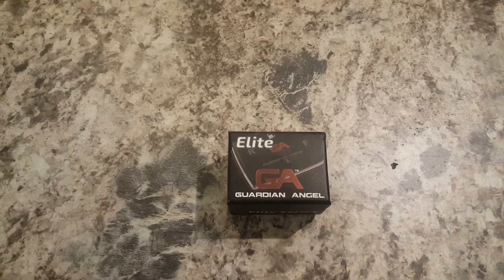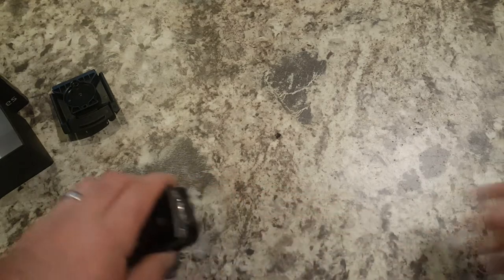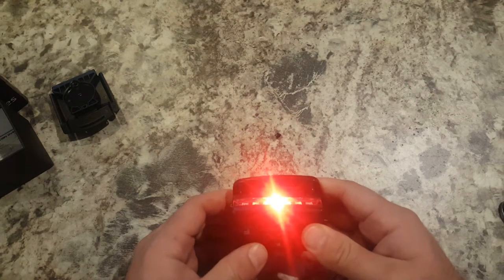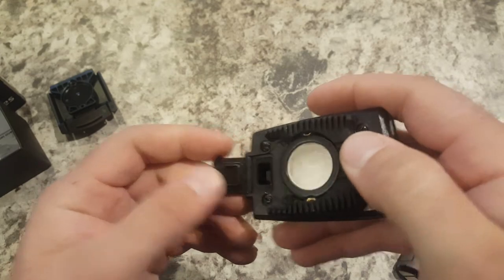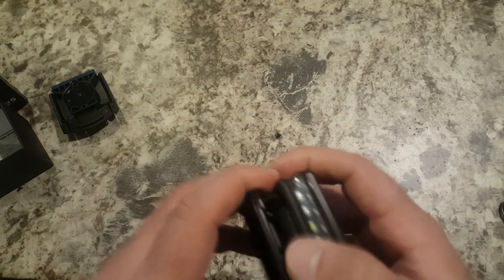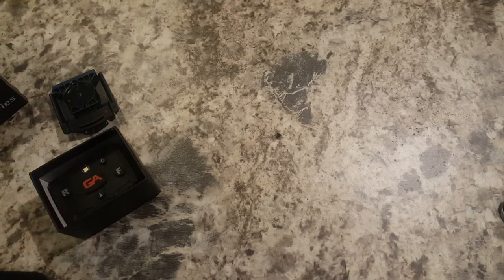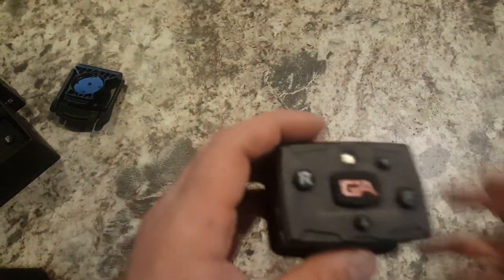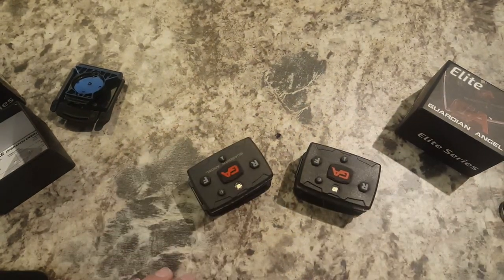Review of the Guardian Angel Elite Series Light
Check out this amazing product. Quality built and made to last.